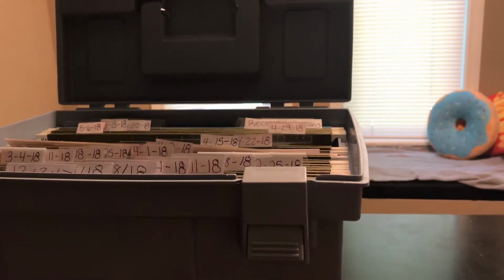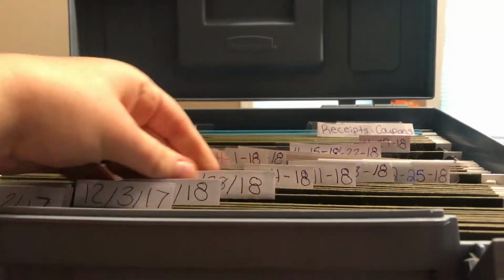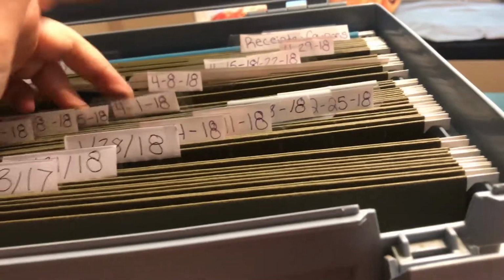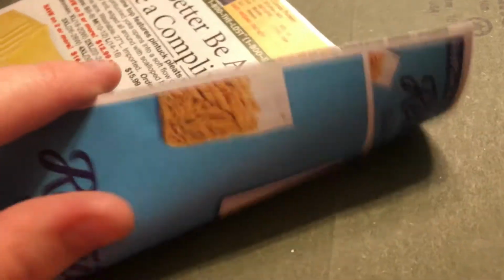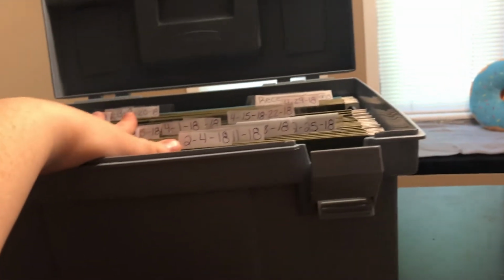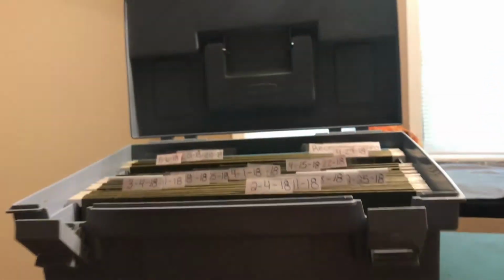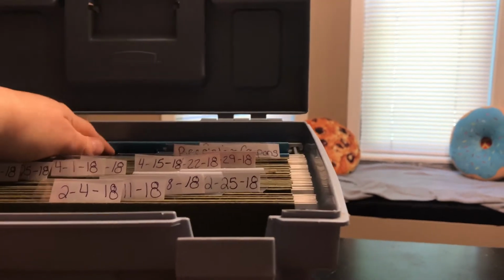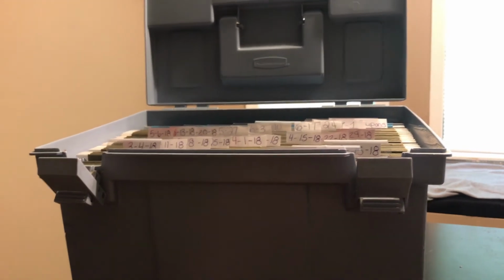How I CURRENTLY Organize My Coupons!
My LINKS——
HAILEY TRIES IT!

Equipment Used